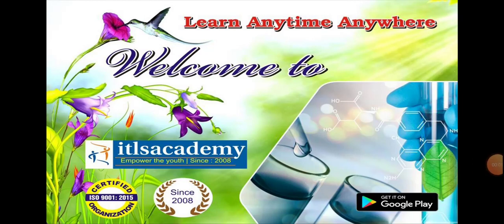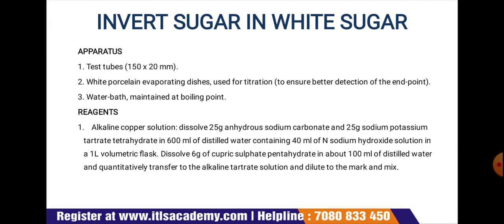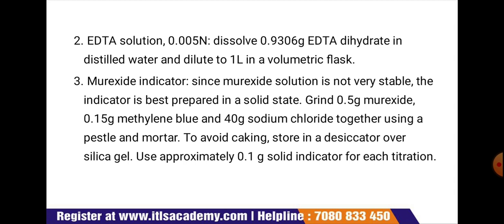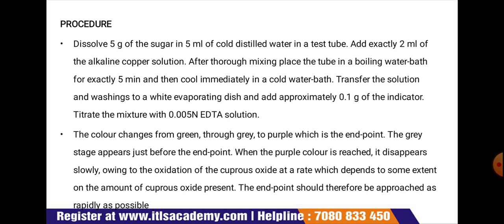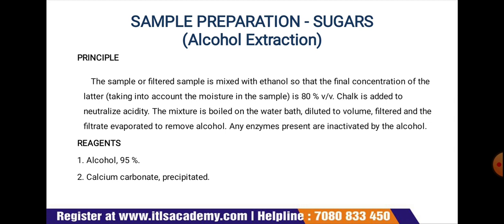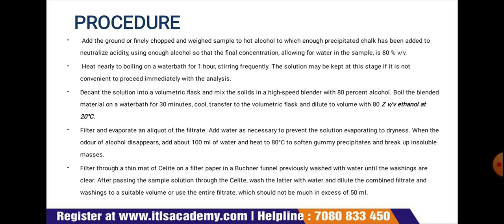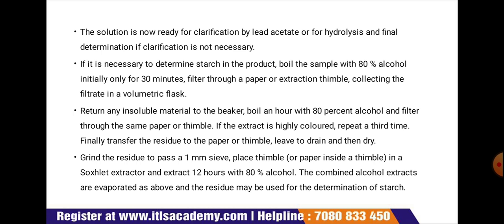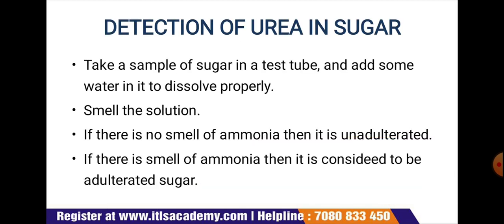Lecture on Sugar adulterants testing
To learn Food Analysis Techniques, join us Now.